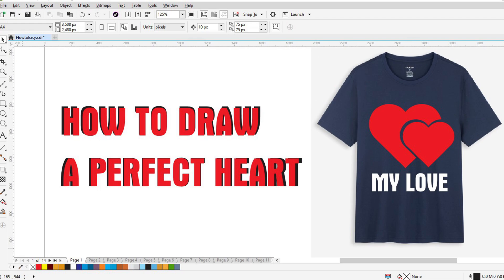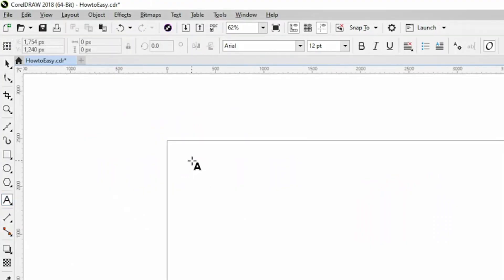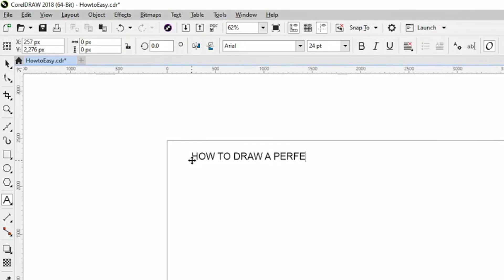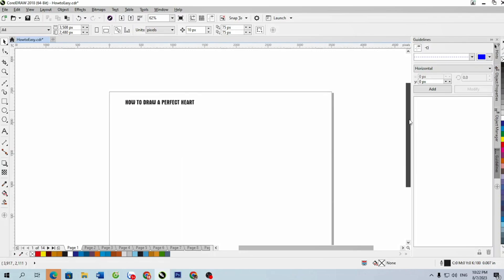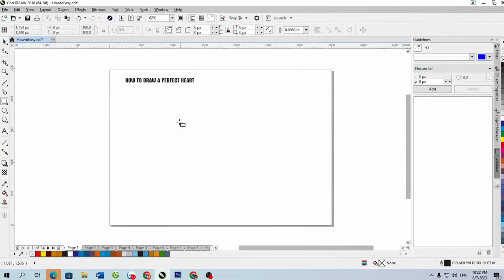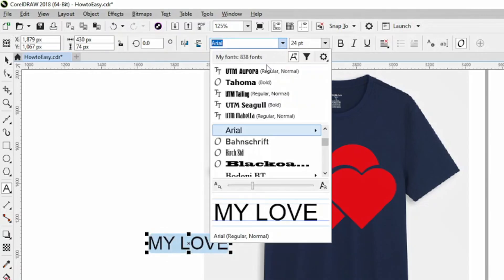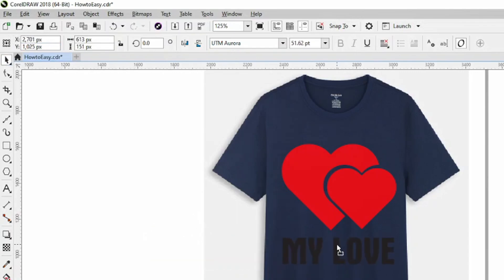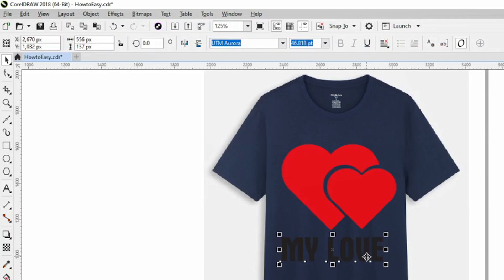How to draw a Perfect Heart Shape ( Love Hearts) | How to design T Shirt in Coreldraw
How to draw a perfect heart Shape | How to design T Shirt in Coreldraw | How to draw love hearts in CorelDraw - How to Easy
Remember that CorelDRAW offers many advanced features, including the ability to further refine shapes, apply effects, add text, and more.
Experiment with these tools to enhance your heart design or create more complex illustrations.